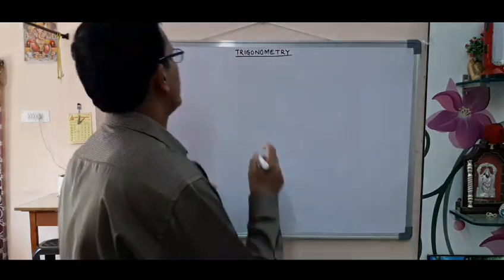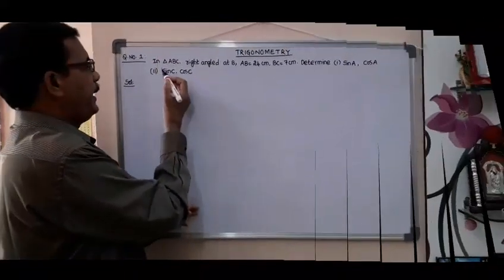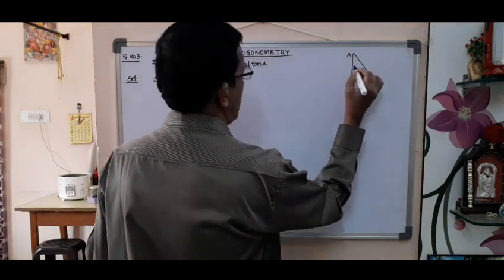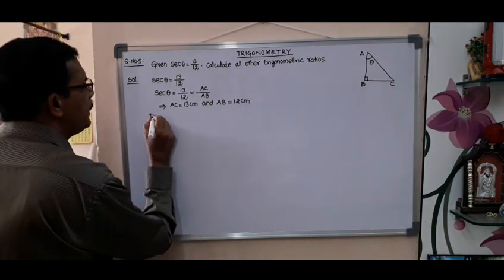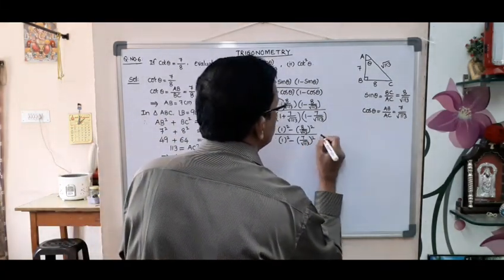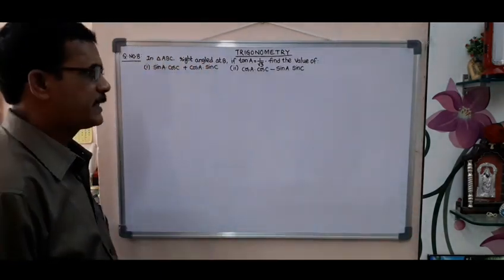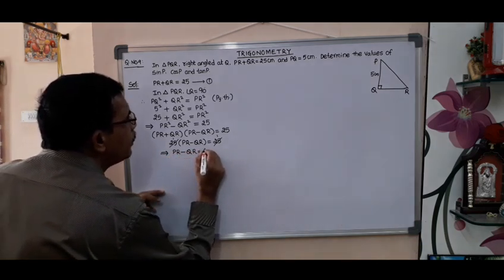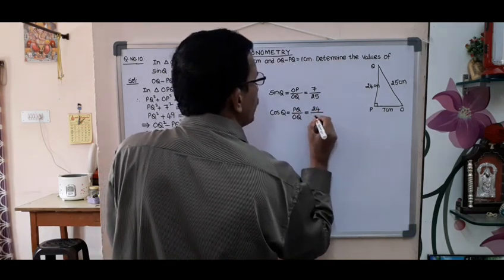TRIGONOMETRIC RATIOS|K.VENKATESWARLU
Problems on T-RATIOS